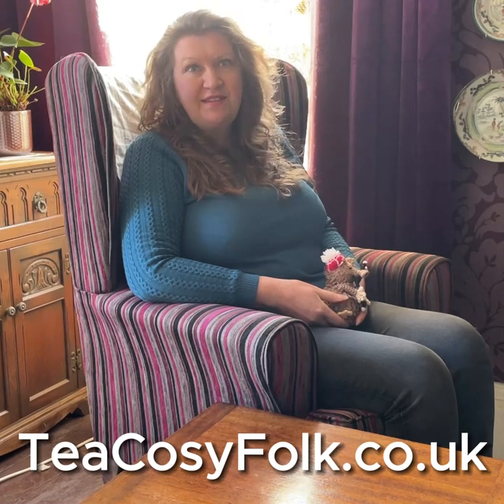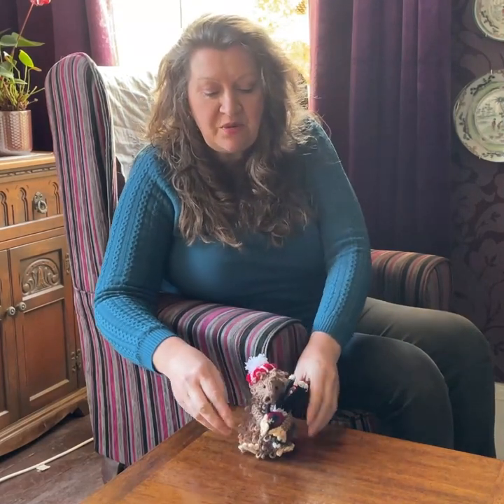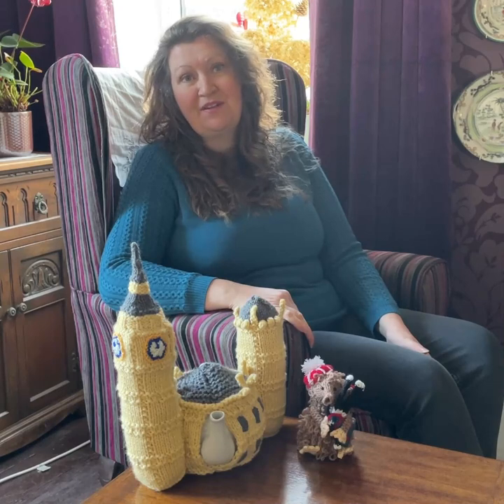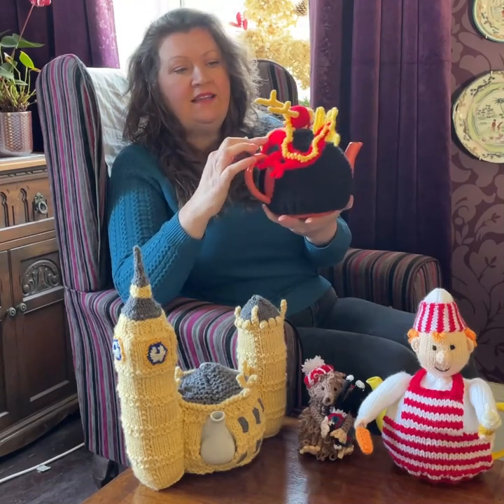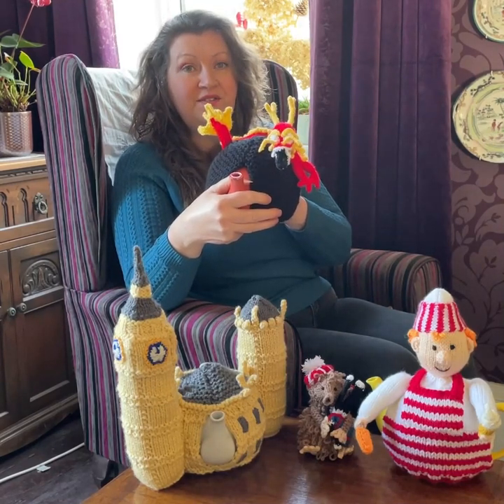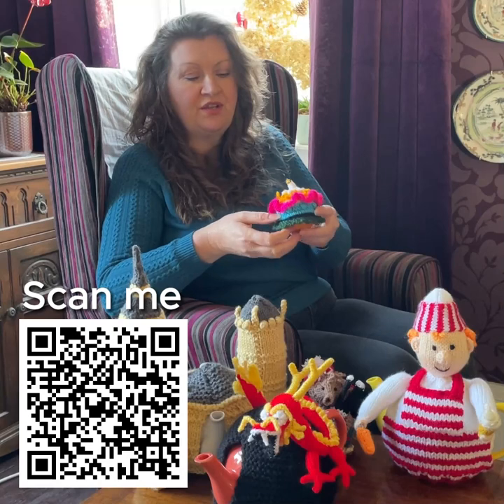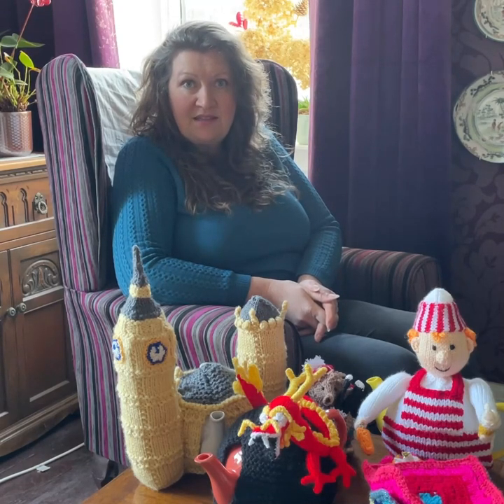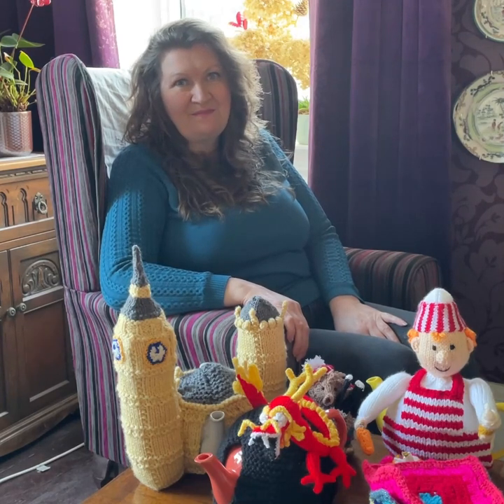TeaCosyFolk Vlog for January 2024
Happy New Year from TeaCosyFolk!! After the Christmas holidays I’m feeling all energised to throw myself into knitting and tea cosies again, well not that I did stop knitting over the holidays. And it’s nice to start the new year with a new knitting project!

The Haggis Chocolate Orange cosy will be on the website on the 18th of January. The loopy stitch help video can be found It’s always easier after you have seen it done.

You can find out more about the Palace of Westminster tea cosy and knitting pattern on the

The Ice Cream Seller tea cosy knitting pattern will be available on 18th January.

The Chinese Dragon cosy will be on the website on the 1st of February.

You can find out more about the Harrogate Chocolate Orange cosy and the Youtube playlist for the help videos is

The crochet book of patterns is called ’99 Granny Squares’ by Leisure Arts Inc.

The Bouquet Hot Water Bottle Cover knitting pattern will be in Simply Knitting issue 247 which goes on sale on the 24th of January 2024.